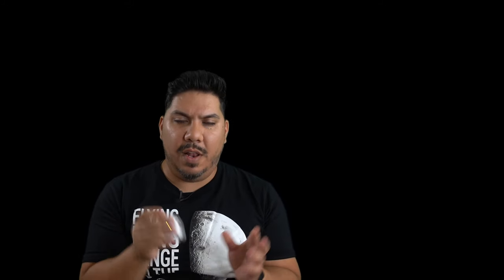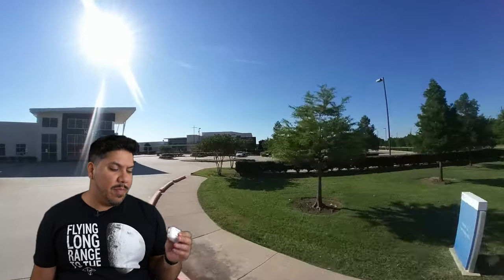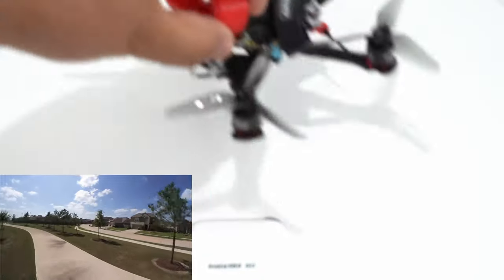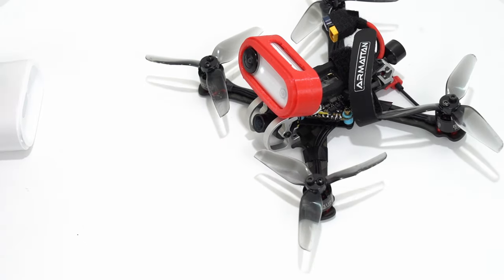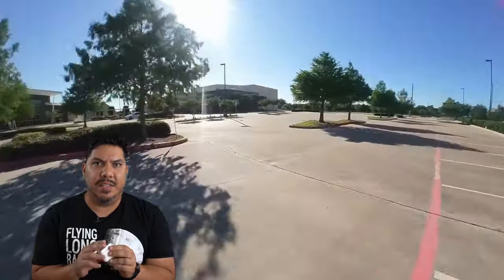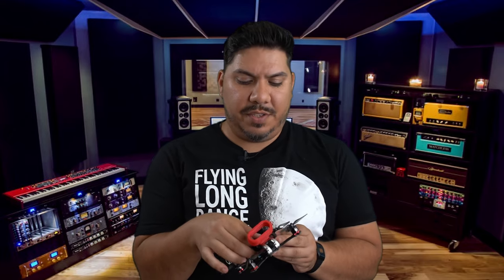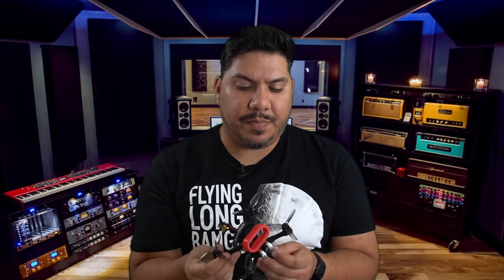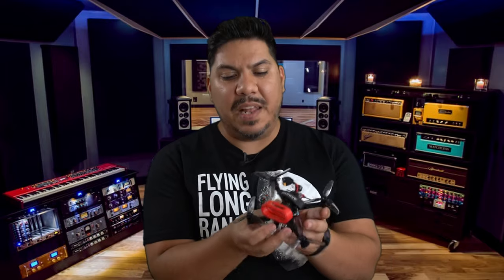Insta360 Go - 20gram image stabilization camera - custom mounts, Good for FPV? Has some issues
Check out review of the Insta360 go 2

3" - Diatone GT R349